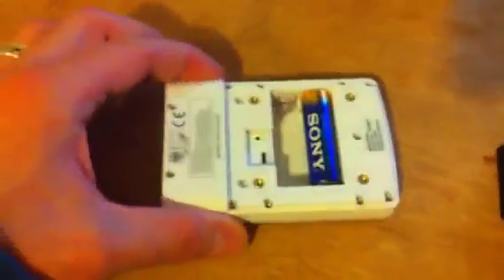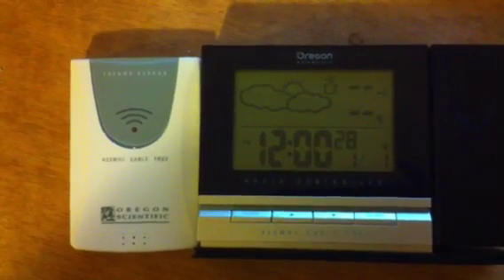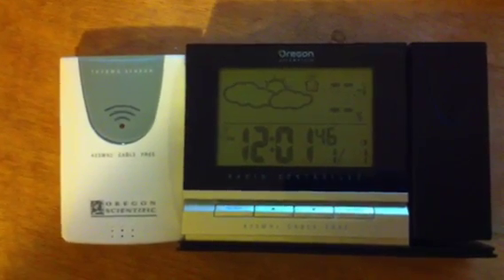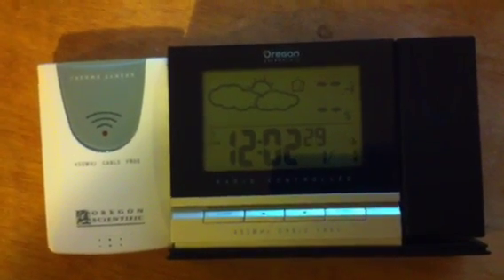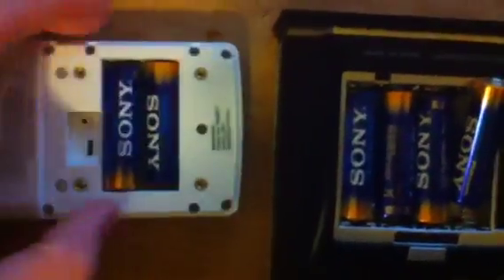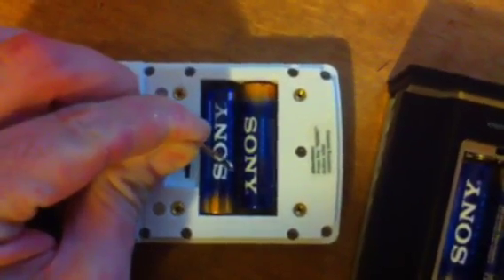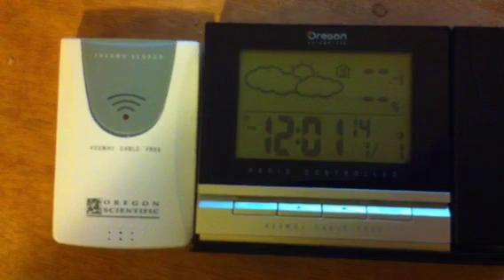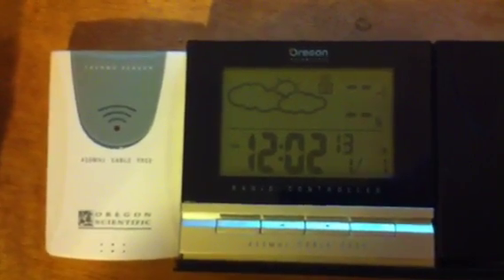Oregon scientific clock fails to sync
External weather probe not talking to main unit.